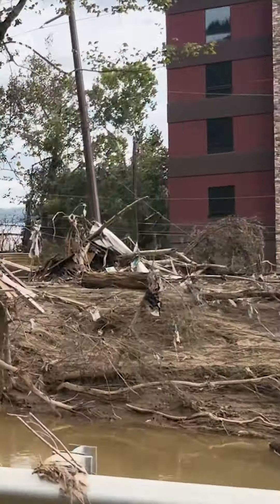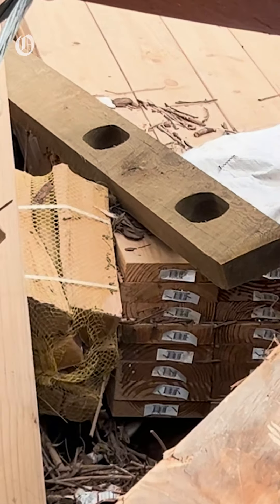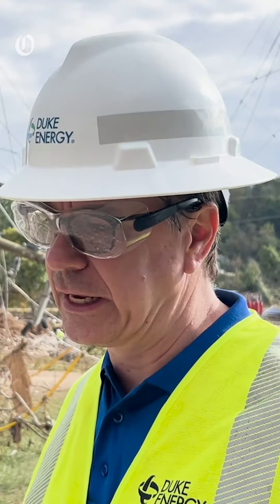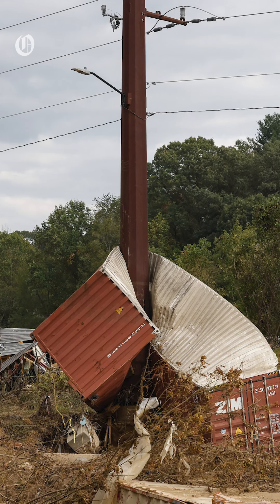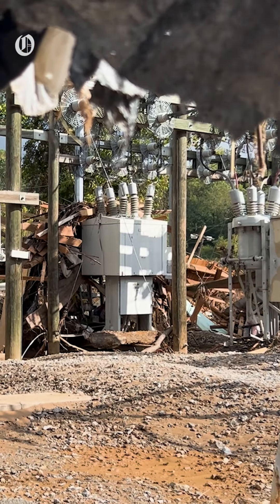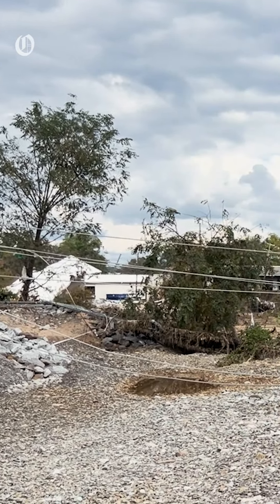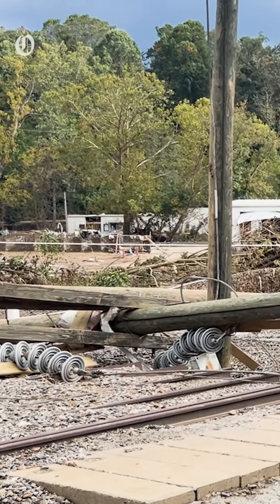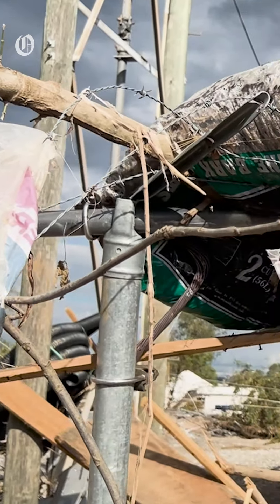Thousands Still In The Dark In Asheville, N.C. Post-Helene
Duke Energy plans to restore power to thousands in a Helene-ravaged Asheville neighborhood within days using a temporary solution to a problem that would otherwise take months to fix.

Video by Melissa Melvin-Rodriguez/The Charlotte Observer